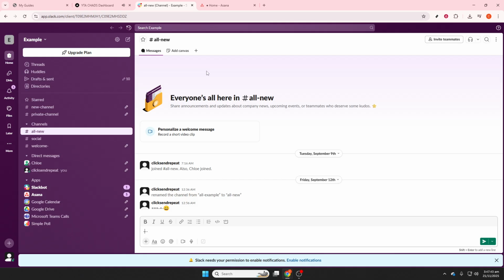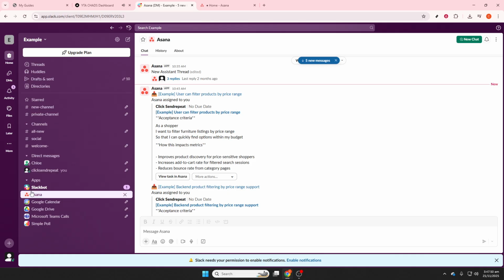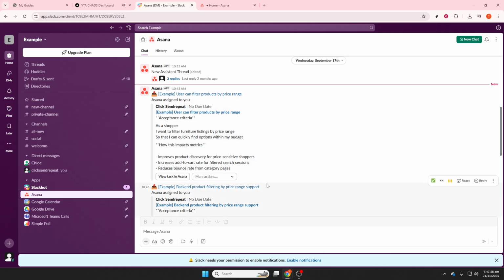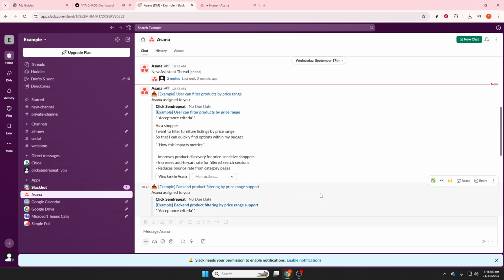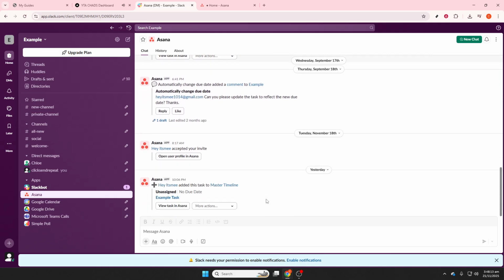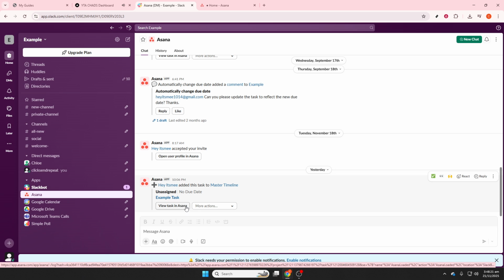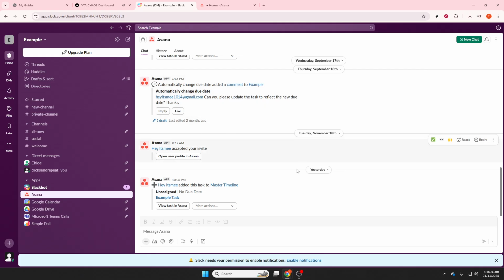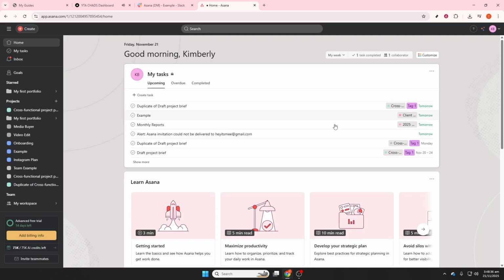How To Use Asana With Slack 2025 Step by Step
Are your team's project requests, decisions, and action items getting lost in a sea of Slack messages? Stop letting crucial work drown in chat! The most powerful way to stay productive is by seamlessly connecting Slack and Asana, instantly turning conversations into trackable tasks.

In this efficient 2025 step-by-step tutorial, I’ll show you the single quickest path to setting up and mastering the official Asana-Slack integration, ensuring every message that matters becomes an assigned, trackable task!